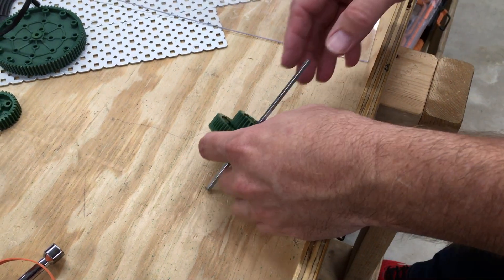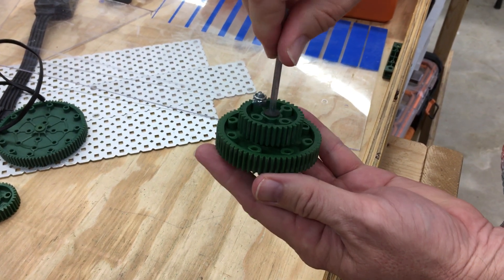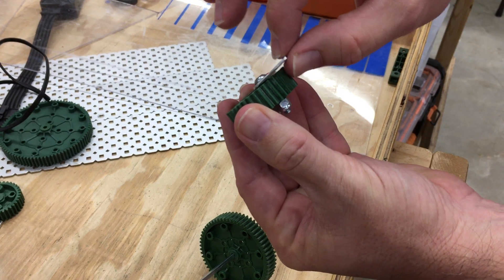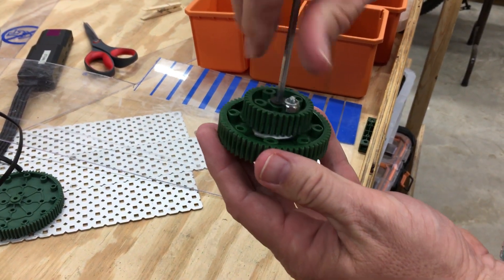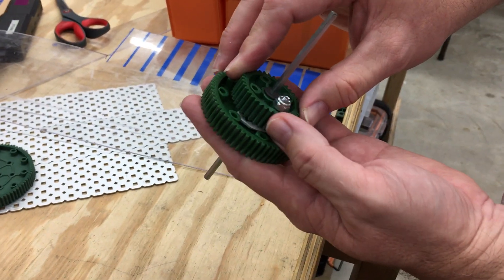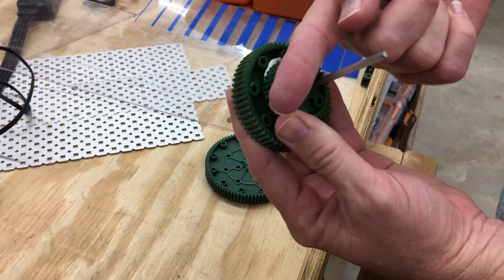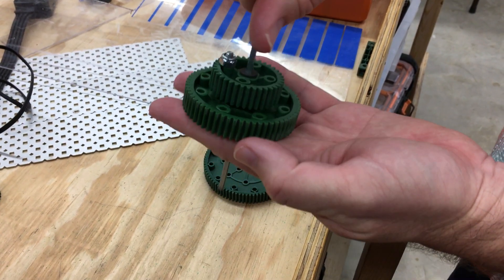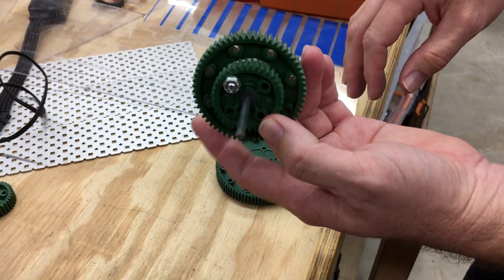vex ratchet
vex vrc passive ratchet